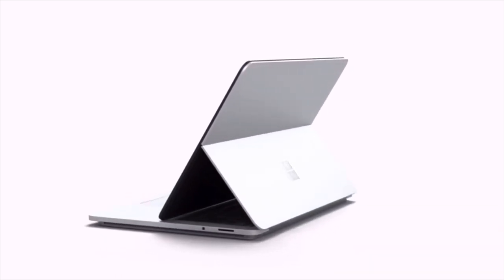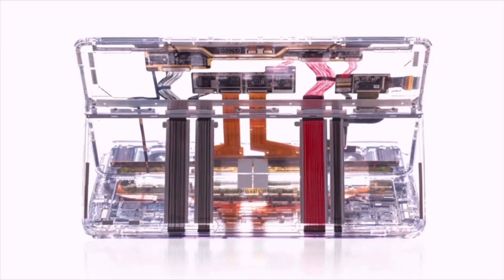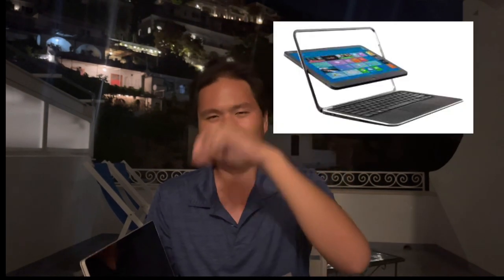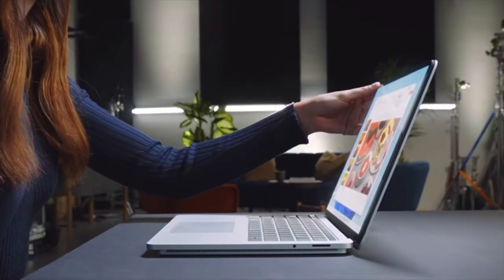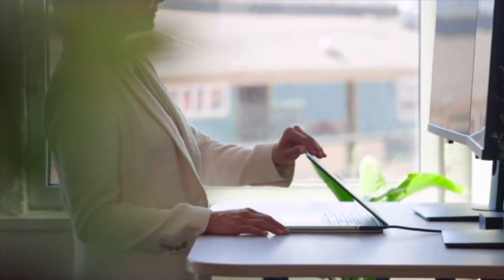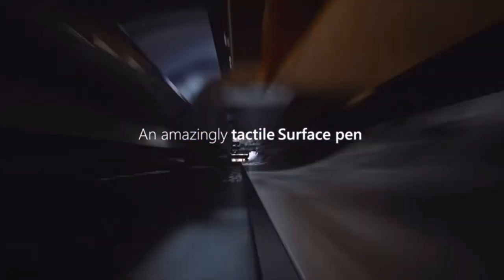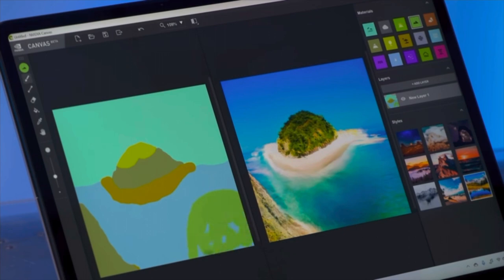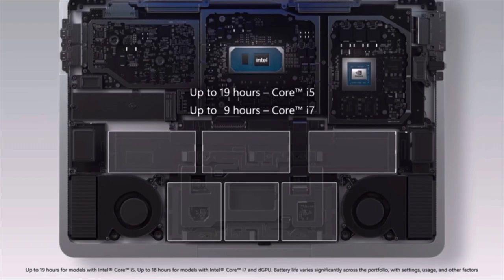Surface Laptop Studio First Impressions - Goodbye Book 4? Fully enabling Adobe Creatives & the Pen